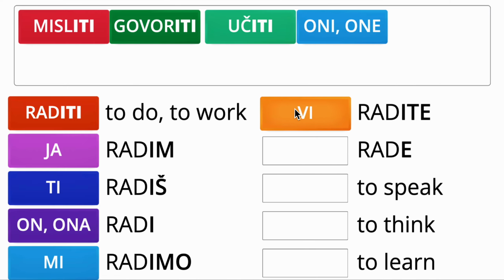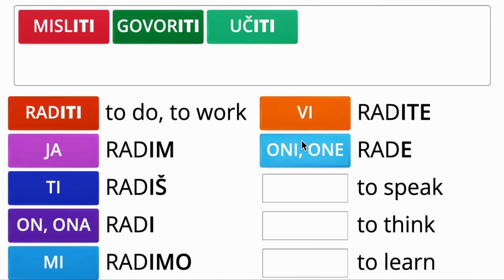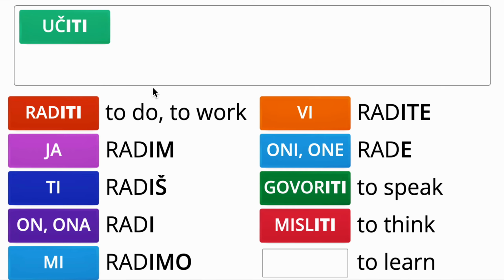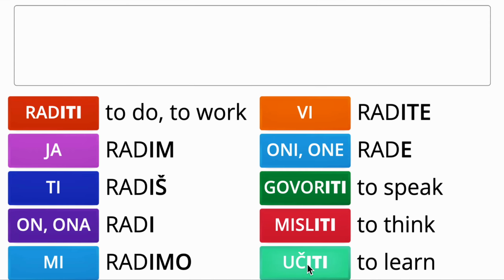Learn Croatian: The Present Tense - 'I' verbs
Basic Croatian: the present tense of regular verbs ending in -ITI